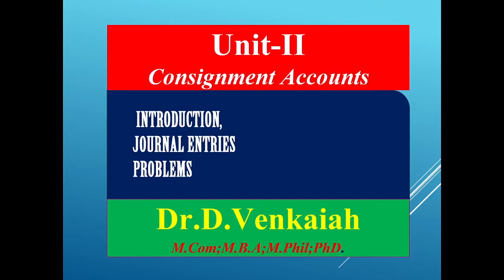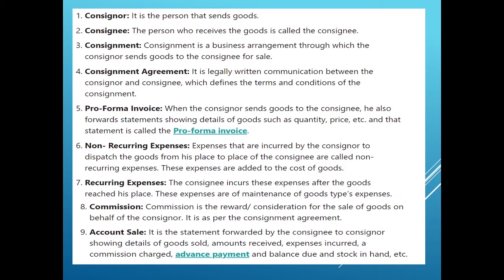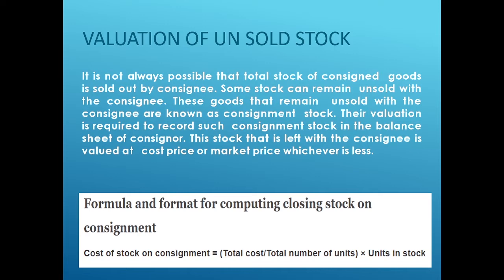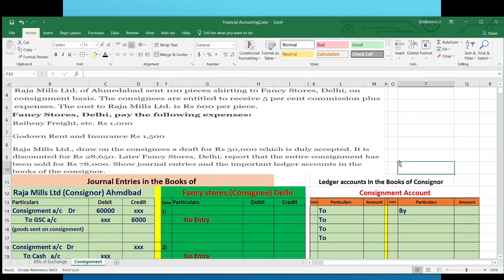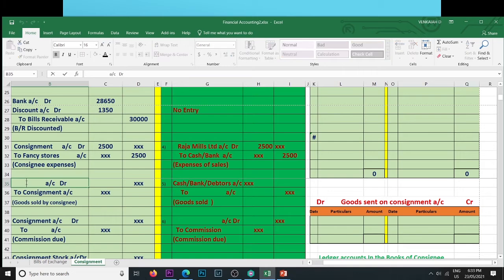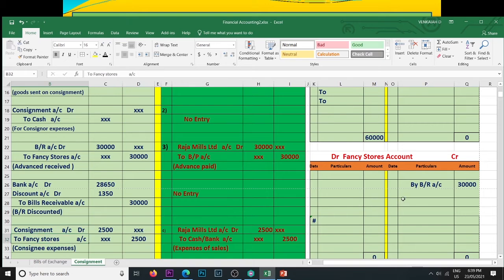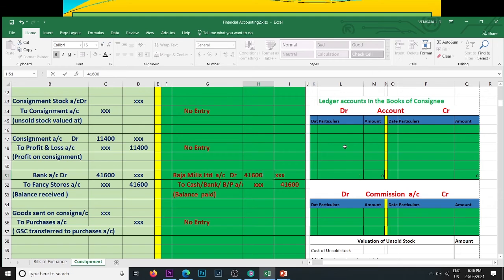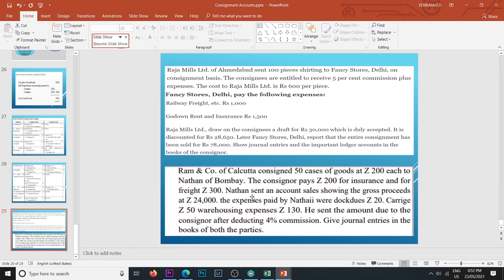I B.Com-II Sem-FA2_Lec17_Dr D Venkaiah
Journal entries in the books of Consignor and Consignee with Practical Problem